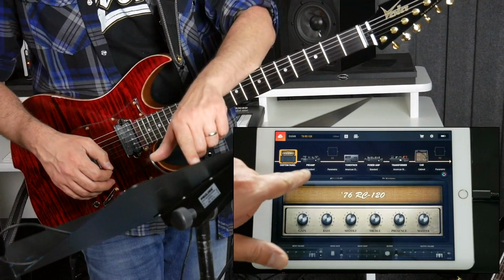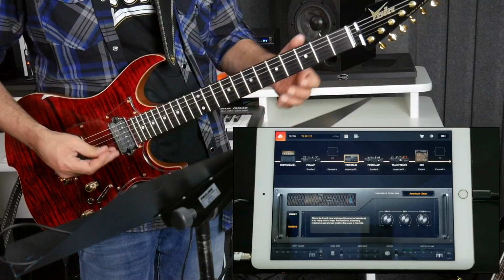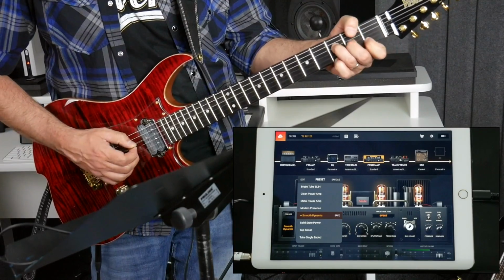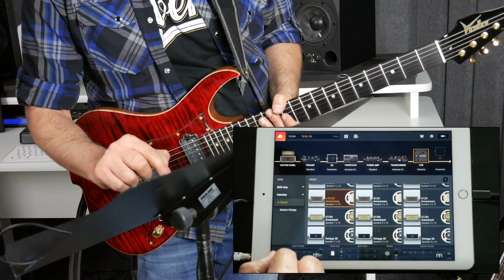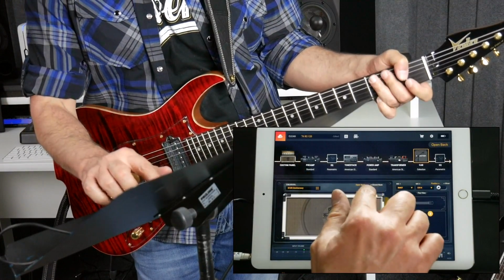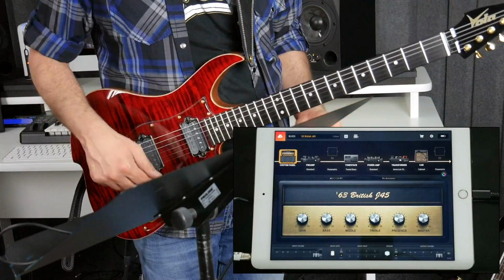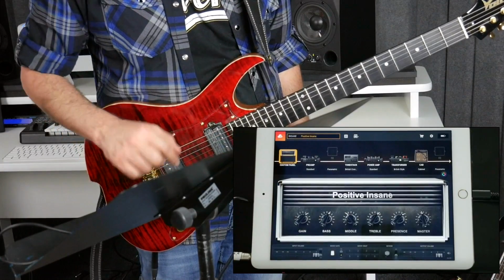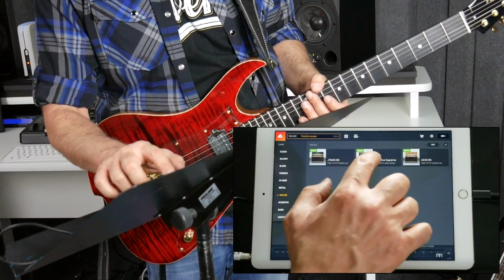Positive Grid BIAS AMP 2 Mobile Extensive Review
This is my review of the Positive Grid BIAS AMP 2 Mobile.

Some time ago I had the opportunity to review the first version of this software and it was really good. Version 2 it's even better as they had taken their amp modelling technology to a whole new level.

Positive Grid's amp modelling down to the component level is a great way to learn about tone and it's a tweaker's dream for audio engineers!

On this occasion Positive Grid has partnered with Celestion to offer you a wide variety of speaker options, too.